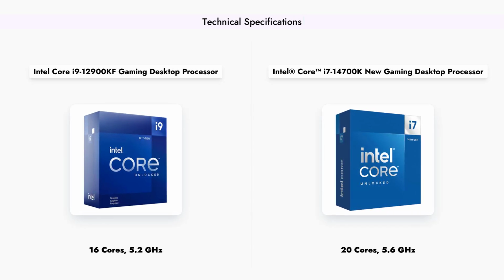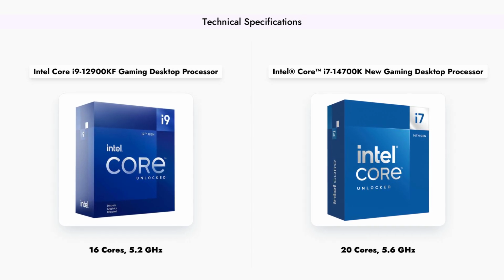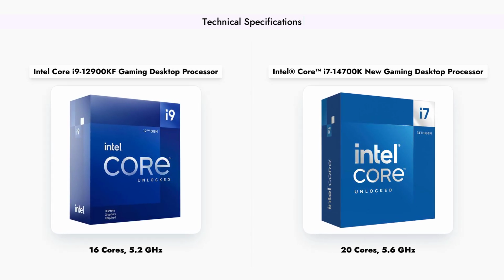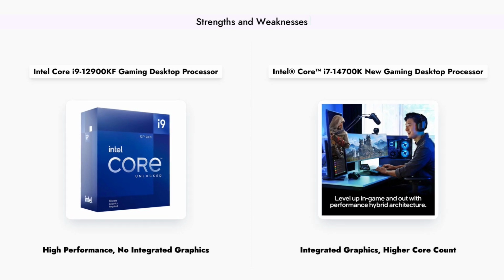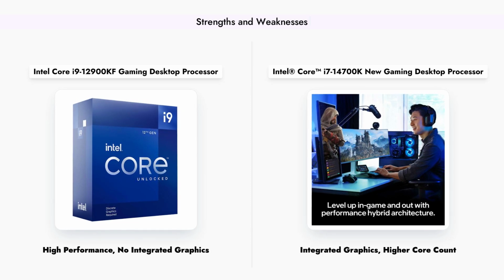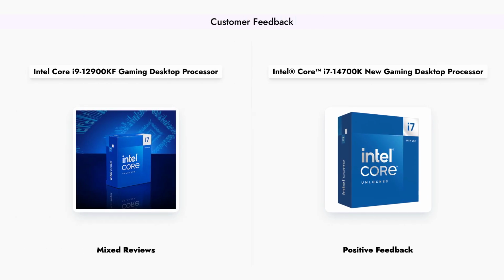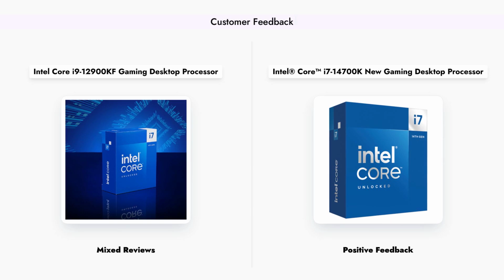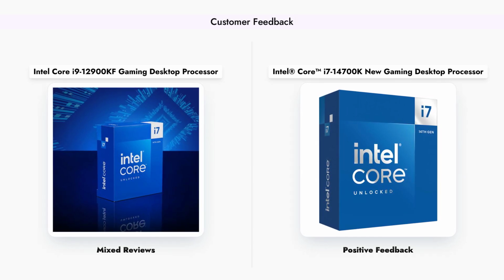💻 Intel i9-12900KF vs i7-14700K - Which is Better? 🚀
Use these links for best price! In this video, we compare the Intel Core i9-12900KF and the Intel Core i7-14700K to help you decide which gaming processor is the better choice for your PC build. Watch to see the key differences and performance aspects of both CPUs!

00:00 Introduction
00:24 Specifications
01:00 Pros and Cons
01:32 User Reviews
02:02 Conclusion